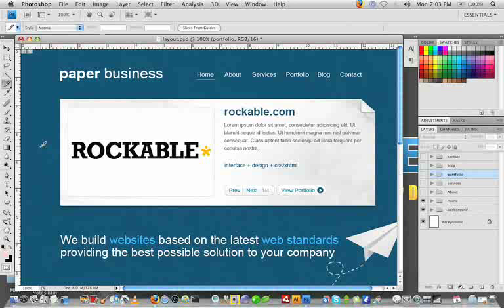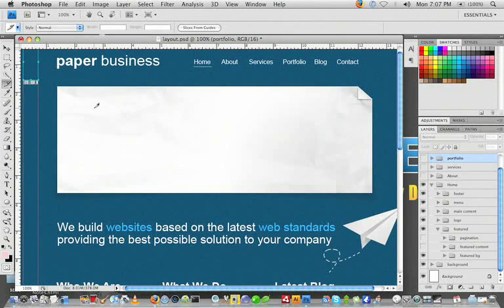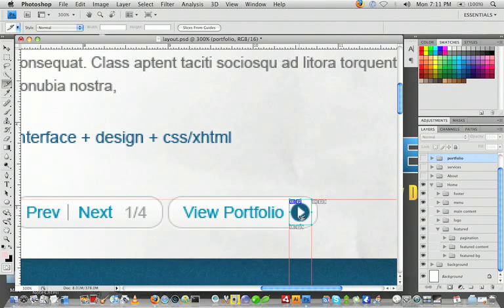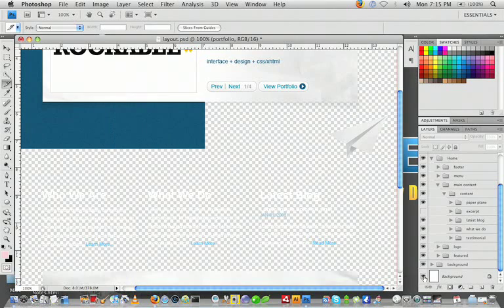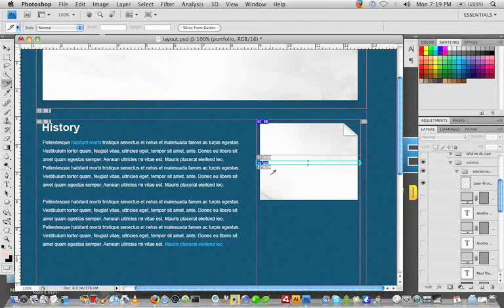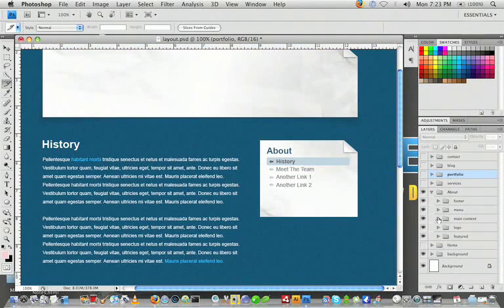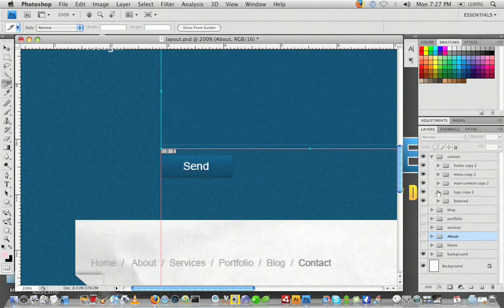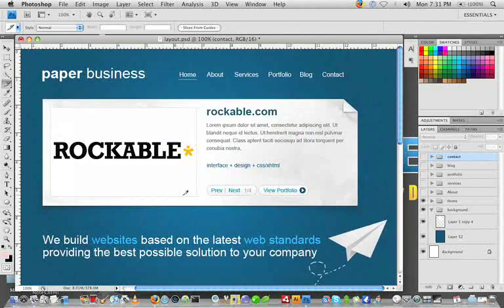Day 12 Slicing